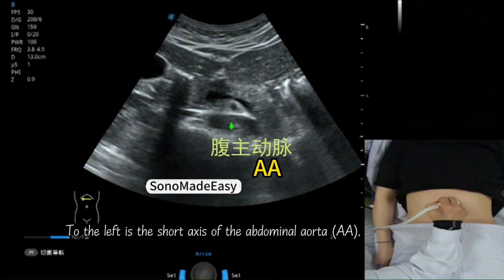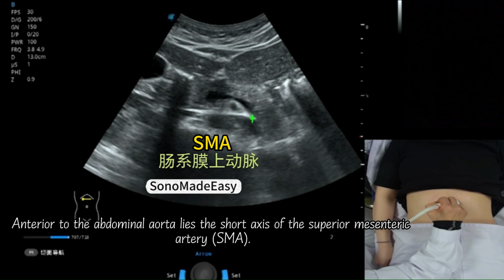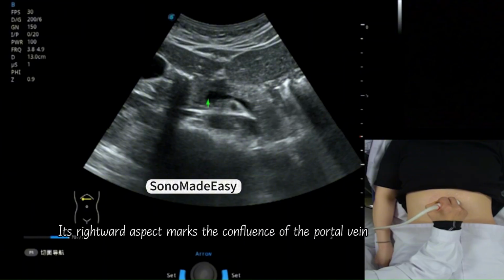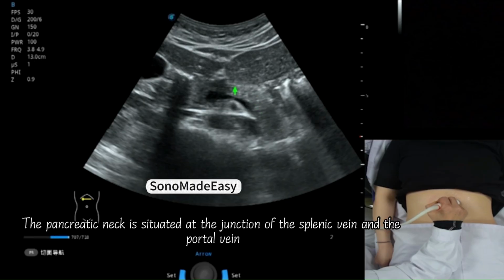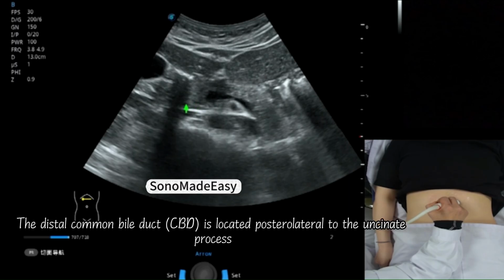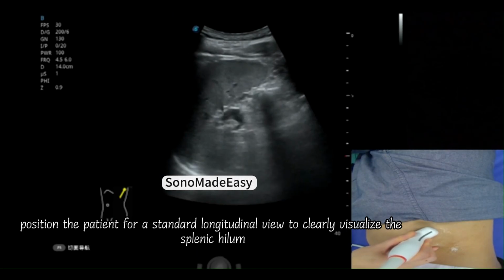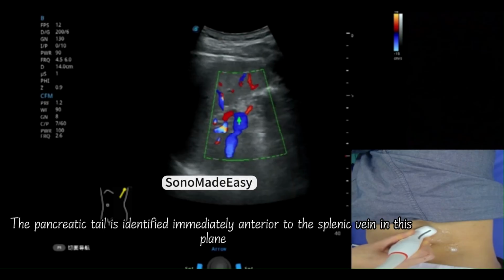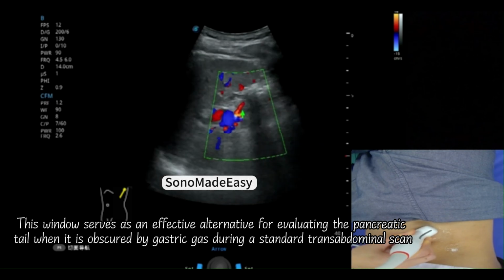How to Scan the Pancreas: Step-by-Step Ultrasound Guide.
Transverse Long-axis Scanning of the Pancreas.Perform a transverse long-axis scan of the pancreas to visualize the body and tail.In the upper abdomen, obtain a transverse view to trace the entire length of the pancreas from the head to the tail.